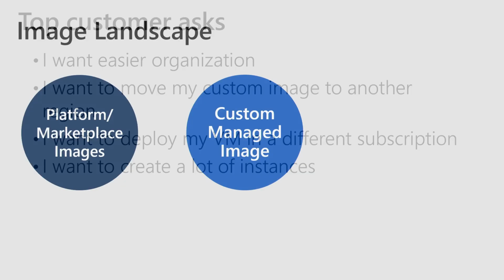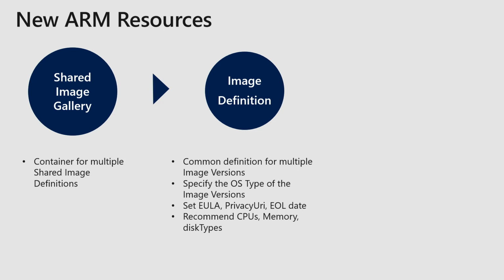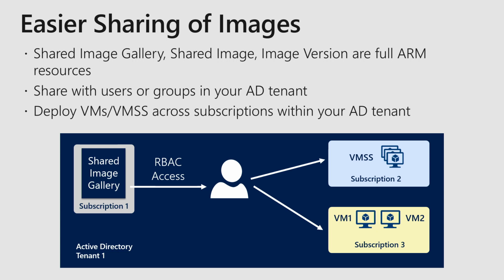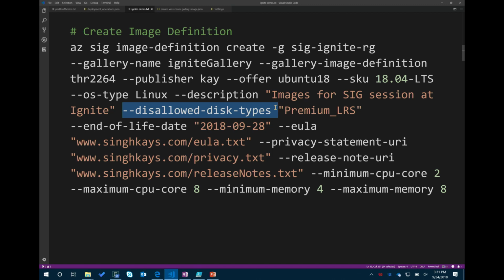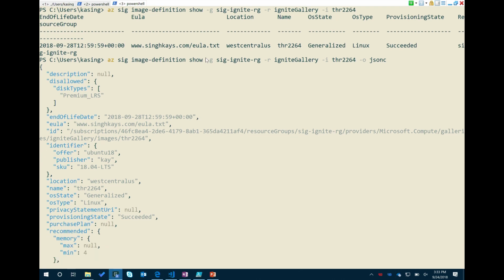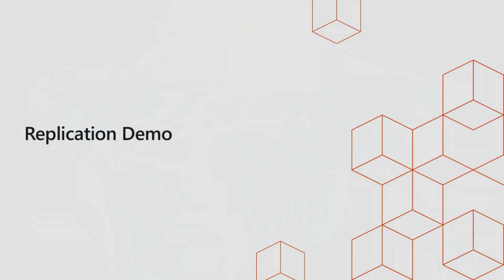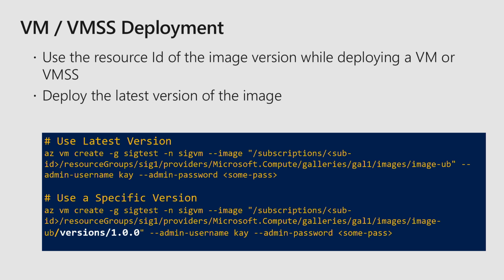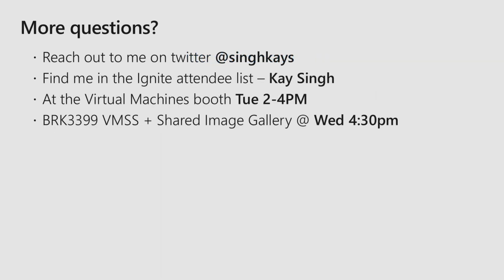Share custom VM images with Shared Image Gallery - THR2264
Sharing custom images within an organization to different subscriptions globally has been a long standing ask from customers. With Shared Image Gallery we're making this dream a reality! Come see how easy it is to get started and build your own Shared Image Gallery.